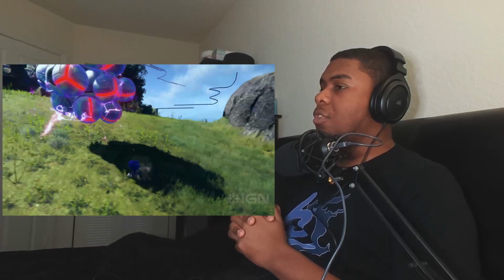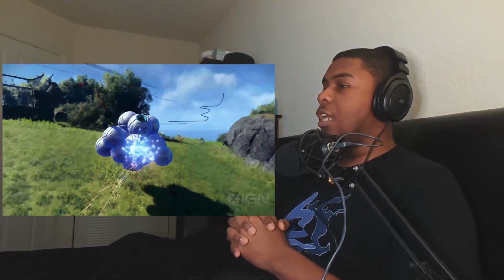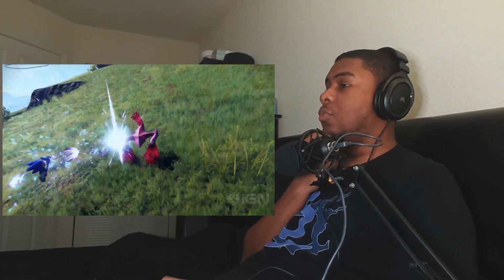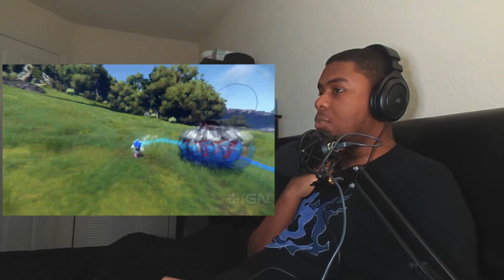Sonic Frontiers! IGN First Combat Gameplay Reaction!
Still not up to par in some areas, but a step in the right direction for combat at least.

A New Frontier - Sonic Frontiers Teaser Theme Remix by Randomocity Remixes